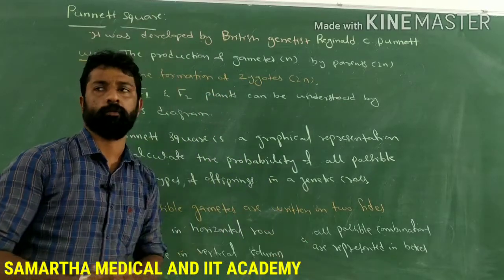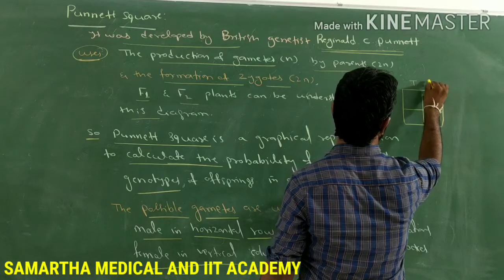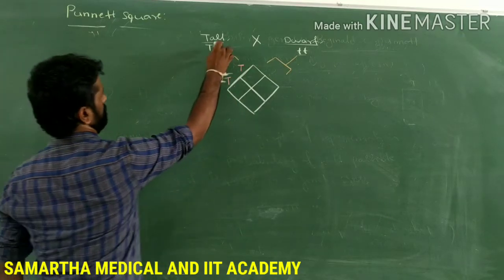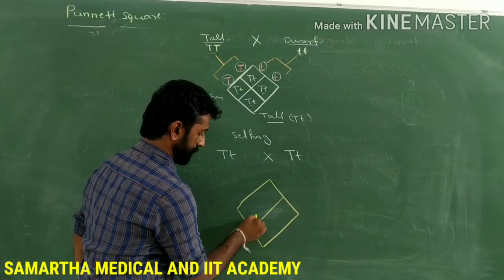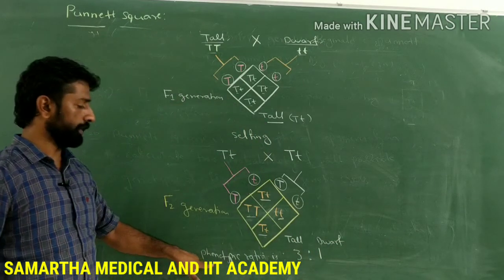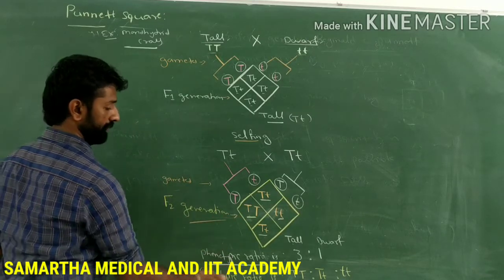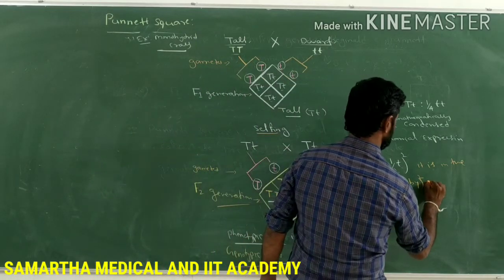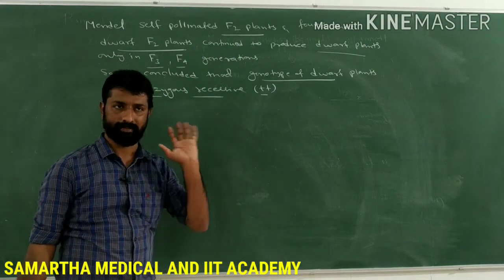PRINCIPLES OF INHERITANCE AND VARIARTION, Part 6, 2ND PUC Zoology NEET classes by Pradeep sir